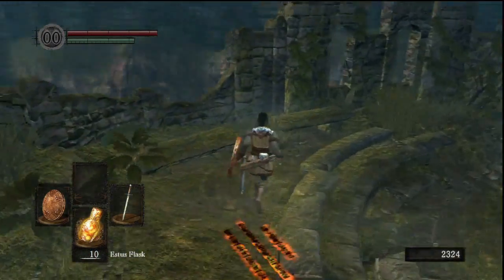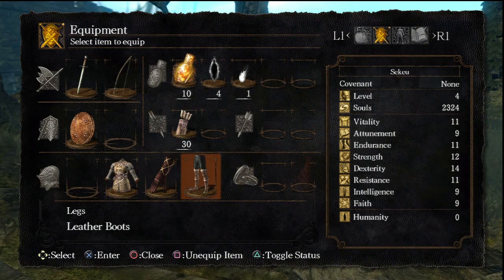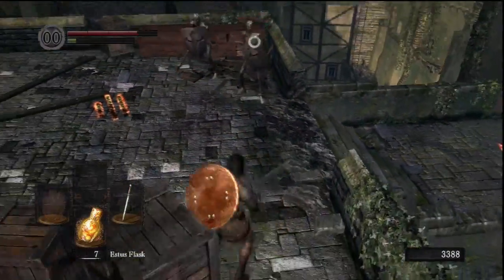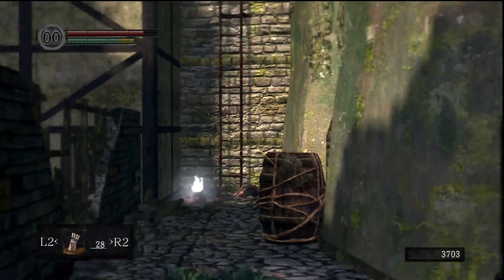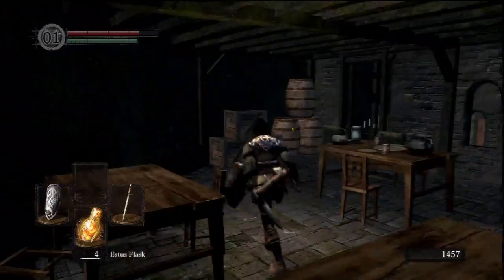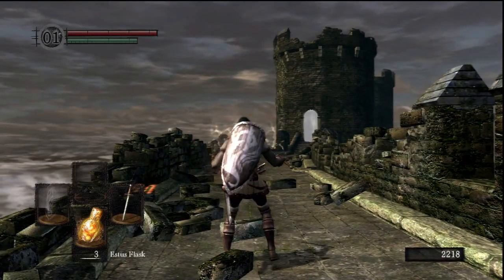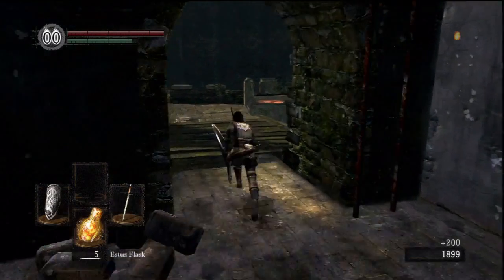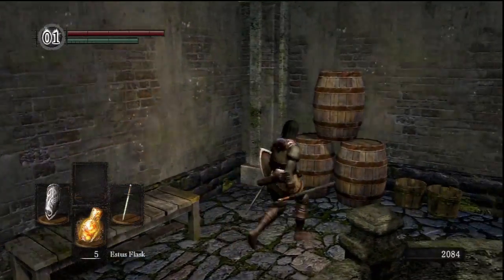Dark Souls Prepare to Die Edition- Ultimate Hunter's Guide Part 1!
So here it is the start of a new Dark Souls Ultimate Guide! In this episode I start the guide by moving through the Undead Burg and getting to the Parish.
Things aquired in this video:
-Short Bow
-Standard Arrows
-Light Crossbow
-Standard Bolts